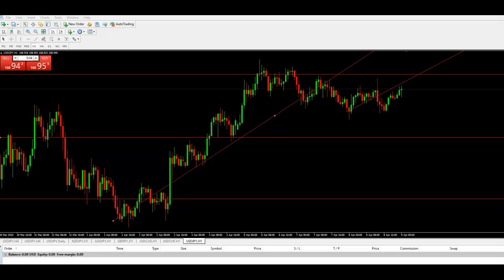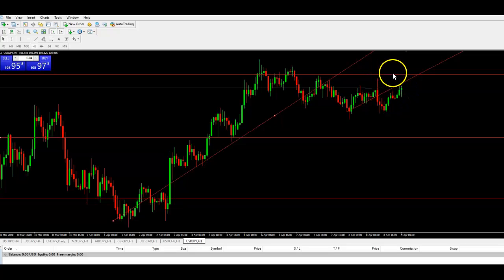Strategy #2 How To Trade With The Trend Lines Forex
How to trade with the trend lines forex